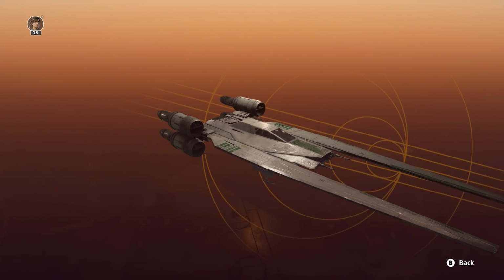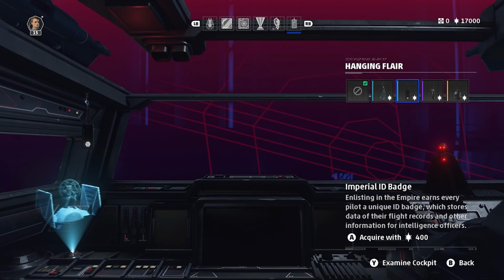Star Wars: Squadrons | Story, Gameplay & Cosmetics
Special thanks again to EA for allowing me to get this hands-on early look at Star Wars Squadrons!

Special thanks to the Your Anthem Patrons and Channel Members! We are forever humbled and grateful by your incredibly generous donations!